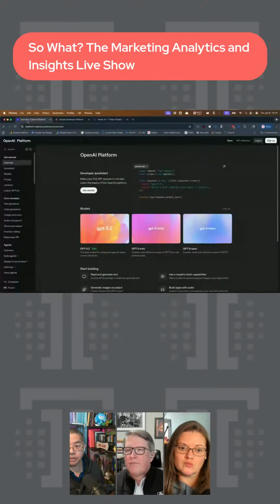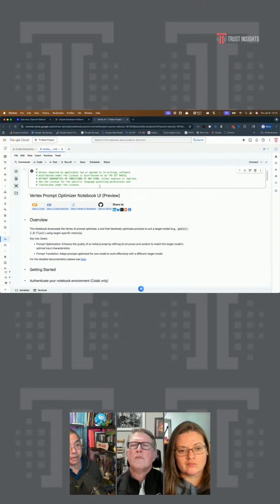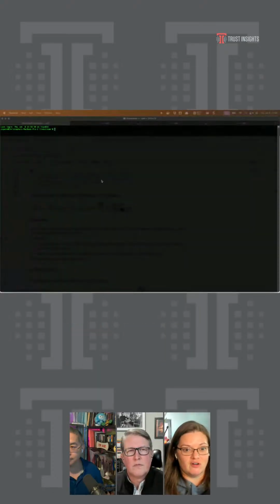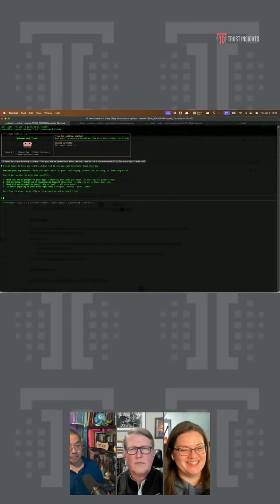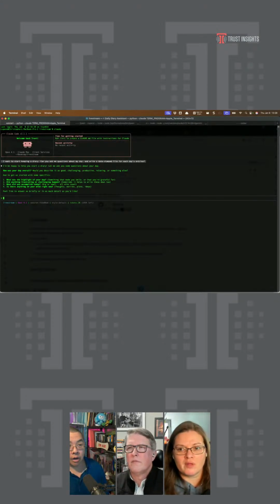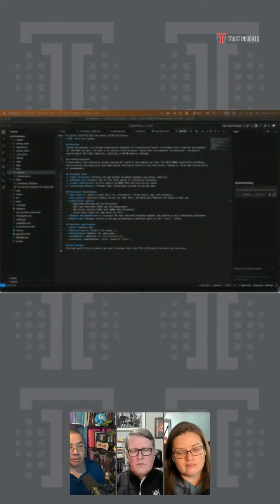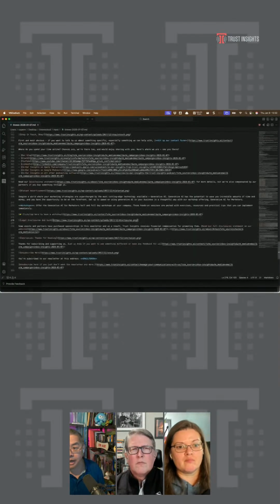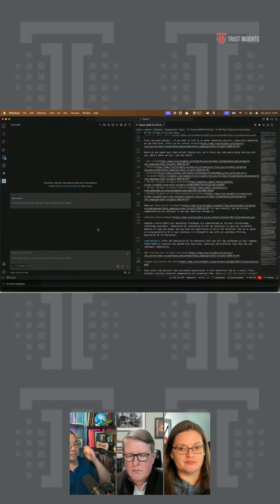So What? How to Refresh Your Generative AI for 2026 📱